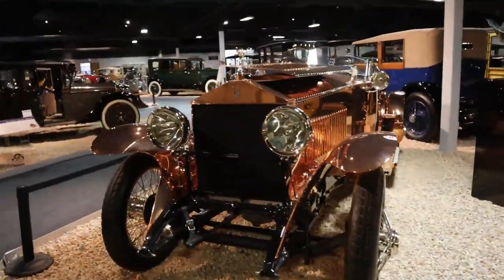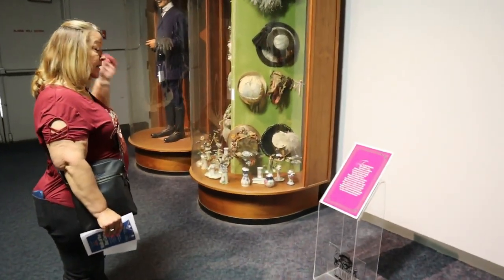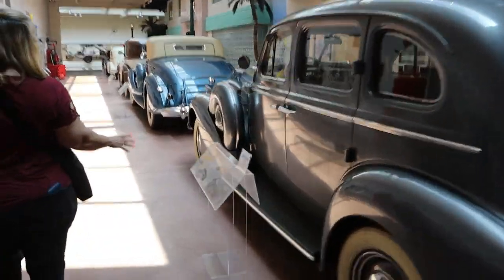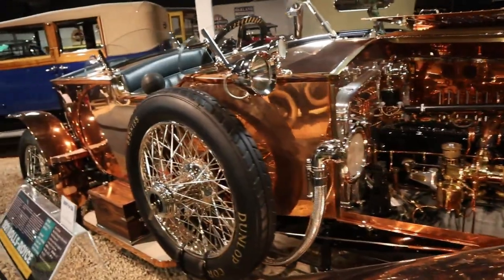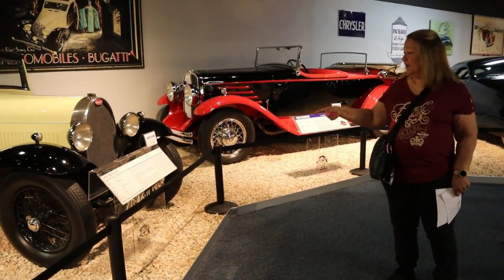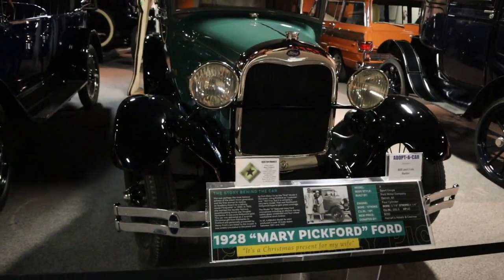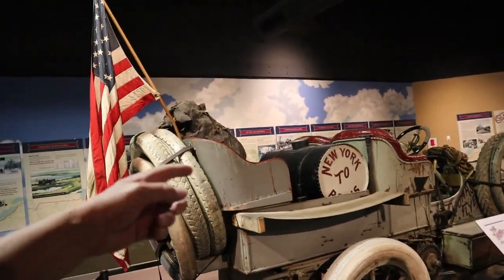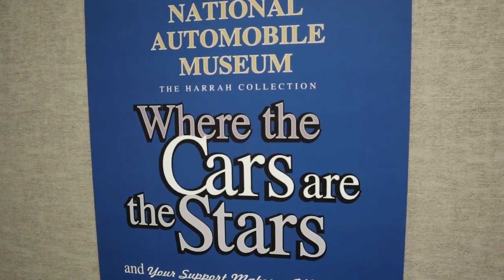National Automotive Museum - Reno Nevada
National Automobile Museum-  Reno Nevada is the home of the National Automotive Museum.  The majority of the collection was formerly part of the Harrah's Automotive collection.
The cars are restored to the original factory condition or perfect custom work is preserved.  In this video we will show cars through the ages as well as one's that belonged to famous people.  They also have, the winner of the 1908 New York to Paris Auto race-  The Thomas Flyer.
The museum cost is:
$12 for Adults
$10  for Seniors
$6 for ages 6-18
Parking is free
Museum Hours are 9:30am- 5:30pm

We love travel and when we go beyond the West, we will show that as well.  We love to show history and historic places along with places the entire family can enjoy.